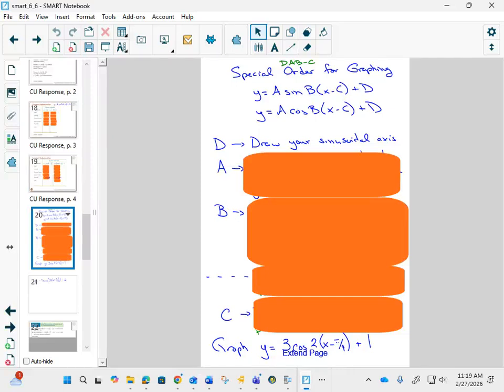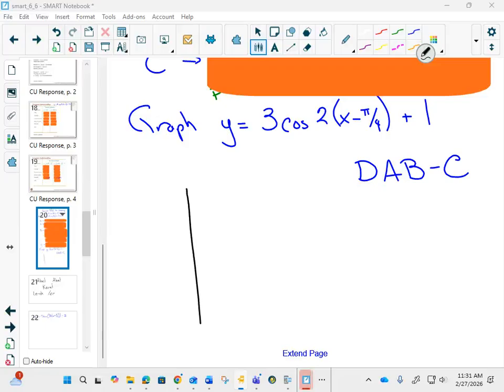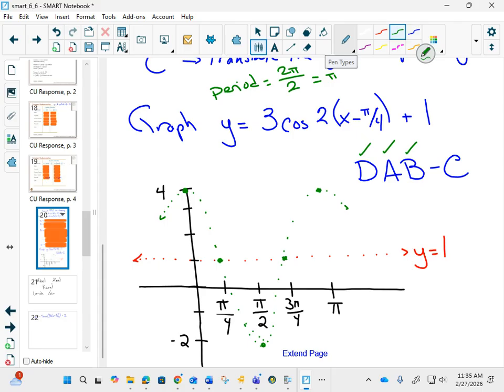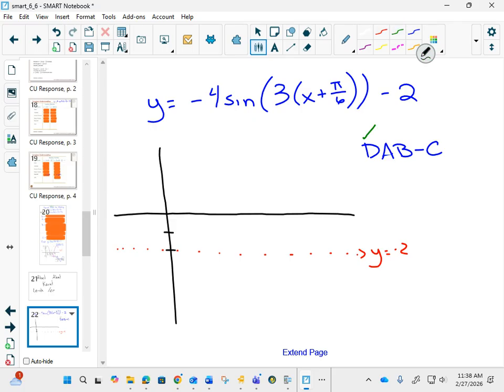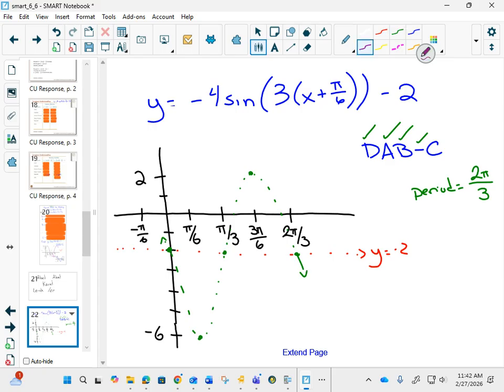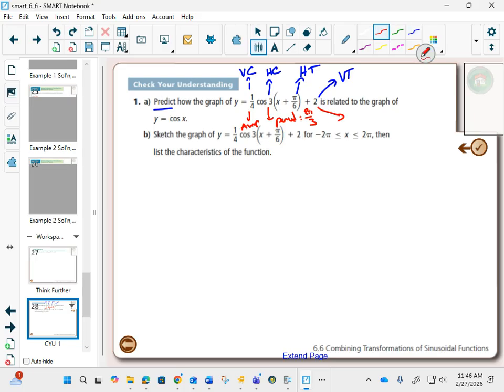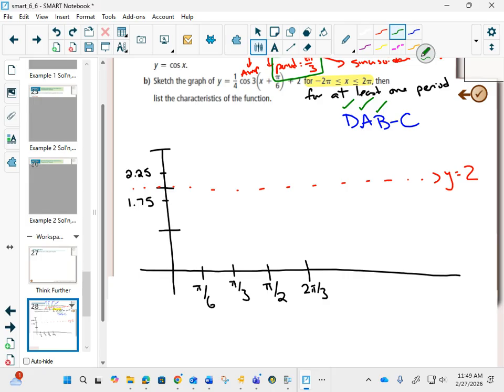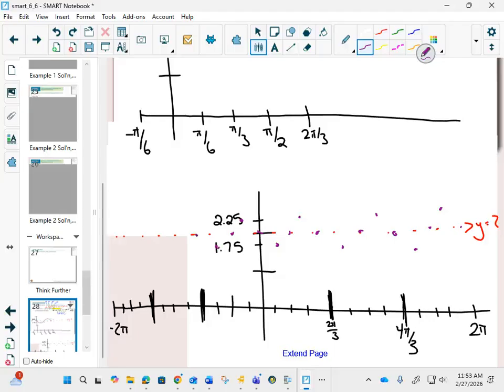40SP 6 6 Example 1